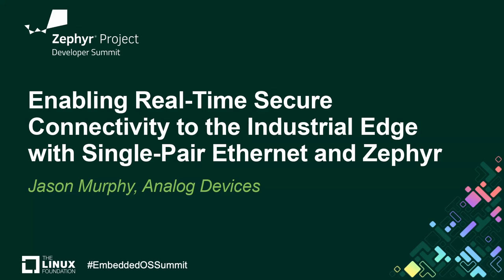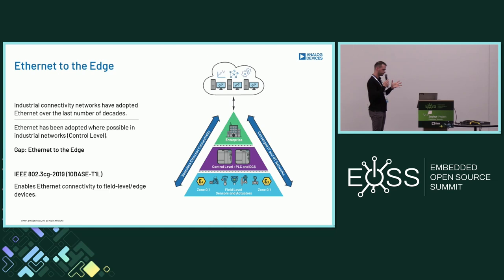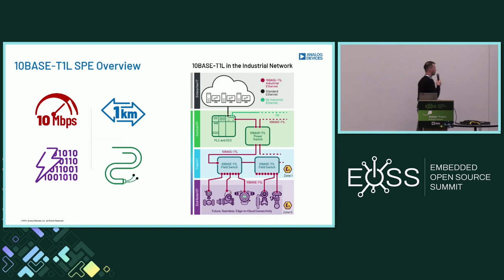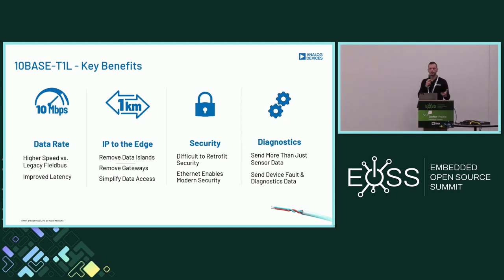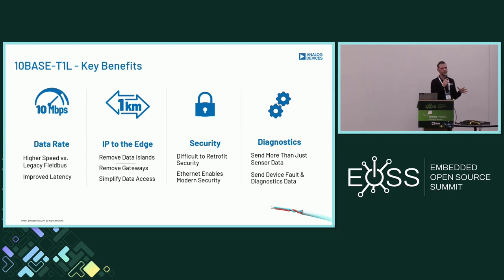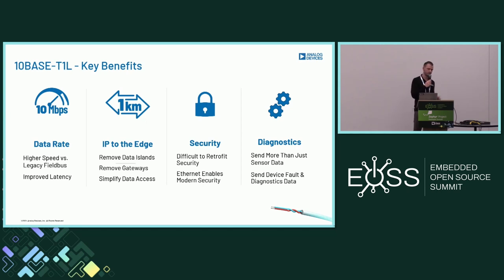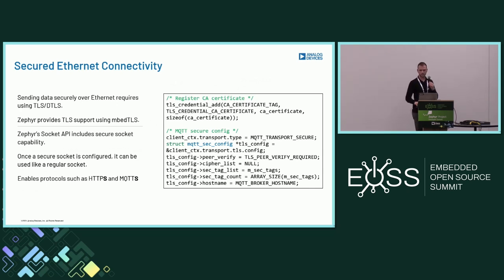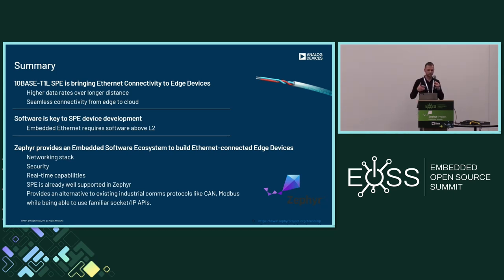Enabling Real-Time Secure Connectivity to the Industrial Edge with Single-Pair Ethe...- Jason Murphy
Enabling Real-Time Secure Connectivity to the Industrial Edge with Single-Pair Ethernet and Zephyr - Jason Murphy, Analog Devices

Single-Pair Ethernet (10BASE-T1L SPE) is transforming low speed, insecure fieldbus installations into flexible, higher data rate links with modern cybersecurity. SPE enables IP connectivity to field devices over twisted pair cabling, reducing installation costs while eliminating data islands that exist between OT and IT systems. Extending IP connectivity to the edge requires the integration Ethernet connectivity into resource-constrained embedded devices around factories and buildings. This paper explores the use of Zephyr OS as an embedded software ecosystem for Ethernet-connected industrial devices. Zephyr provides a comprehensive networking software stack that supports protocols such as TCP/IP, MQTT and TLS that are crucial in developing industrial IoT applications. We present an overview of SPE technology for IIoT applications, followed by a discussion on how Zephyr’s software ecosystem can be harnessed to drive rapid development of secure, real-time, Ethernet-connected industrial edge devices. The discussion aims to underscore the potential of SPE in combination with Zephyr OS, to drive smaller, smarter, and lower-cost intelligent nodes deeper into the built environment.